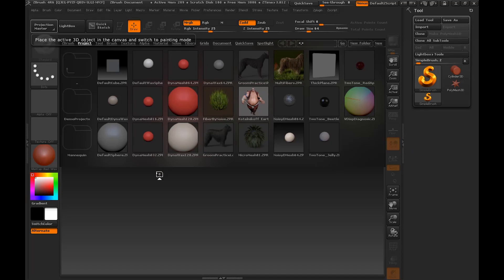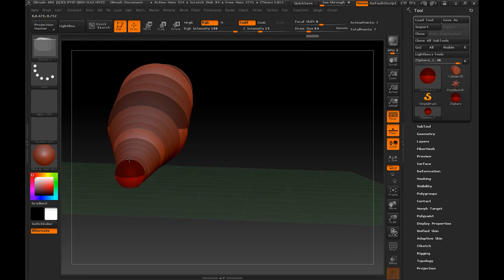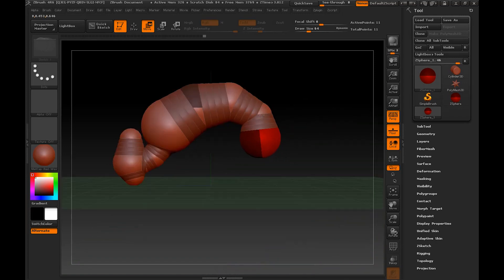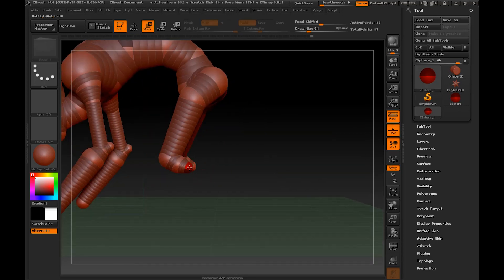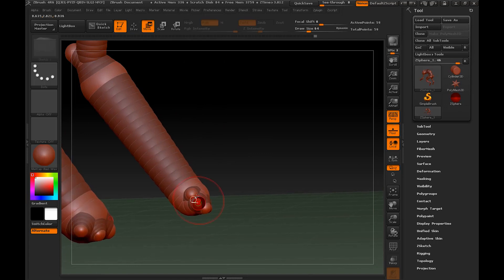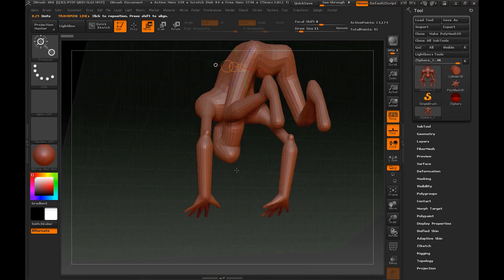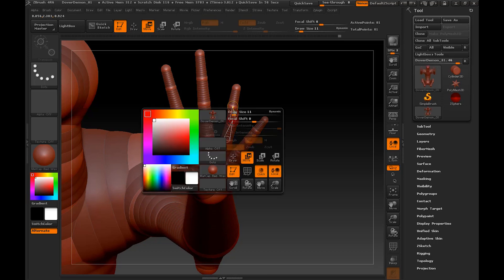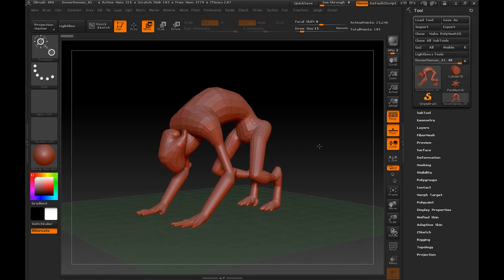Beginners Guide To Zbrush - Part 1 - Using Zspheres (DumRobot Tutorial)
In part 1 of my new series of video's we'll be looking the basics of using zbrush to create our very own creature. Similar to the famous creepy pasta The Rake or cryptids such as the Dober Demon in the United States, we will strive to make something mildly unsettling and creepy. Join me on this journey as we explore and learn zbrush together.

Soon, I;ll be releasing this series and eventually implement the creature into a game, I hope haha.